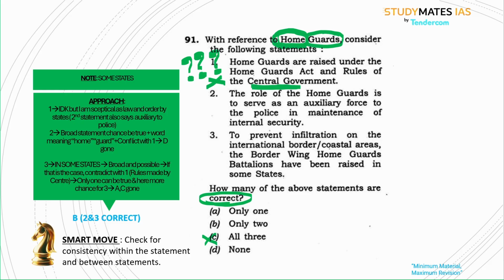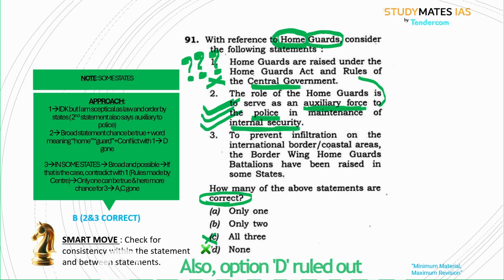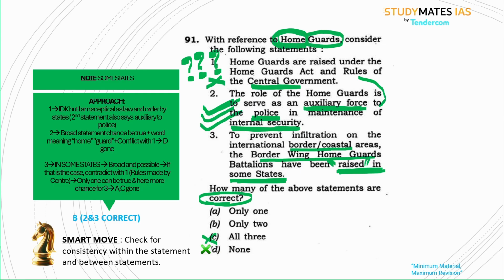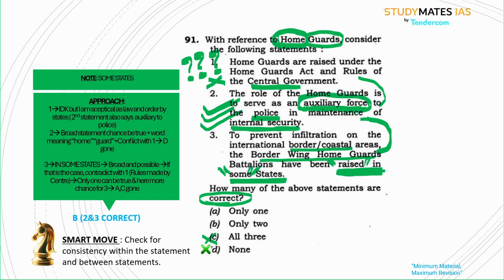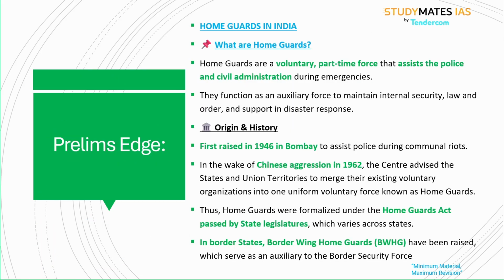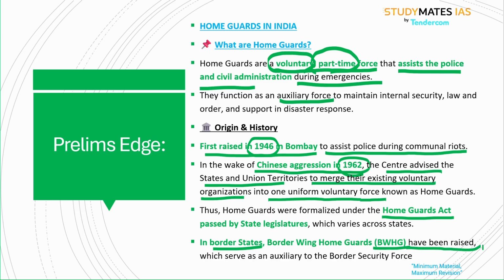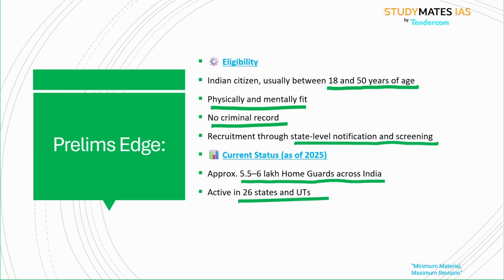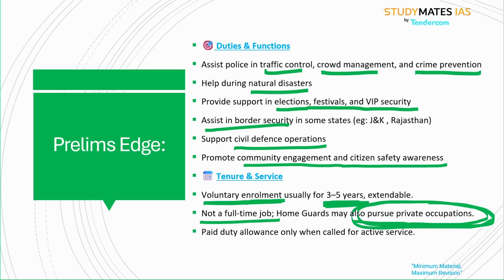UPSC Prelims PYQ 2023 GS 1 Q91 | Real-Time Solving + Detailed Explanation | STUDYMATES IAS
Q91.With reference to home guards, consider the following statements:

1. Home Guards are raised under the Home Guards Act and Rules of the Central Government.
2. The role of the Home Guards is to serve as an auxiliary force to the police in maintenance of internal security
3. To prevent infiltration on the international border / coastal areas, the Border Wing Home Guards Battalions have been raised in some States.
How many of the above statements are correct?
(a) Only one
(b) Only two
(d) None

🎯 In this video:
✔ Real-time solving approach
✔ Explanation of concepts
✔ Relevance to current affairs

✅ For answer correction at ₹ 29,